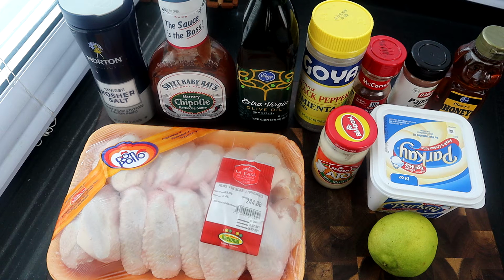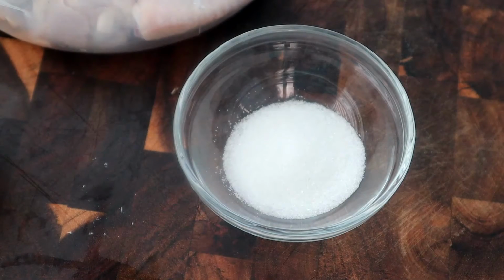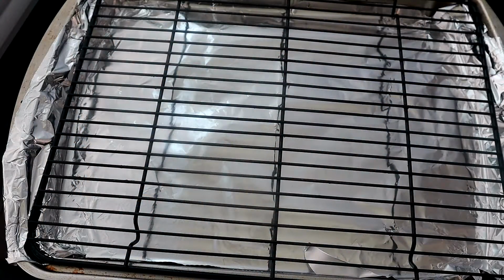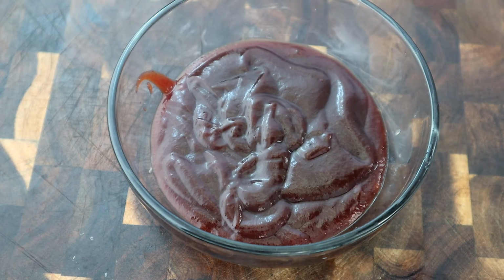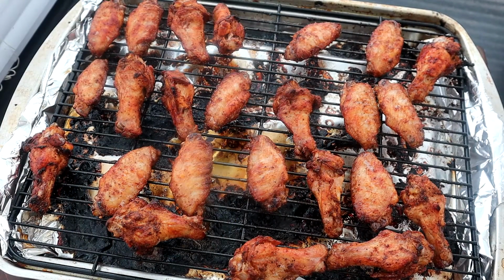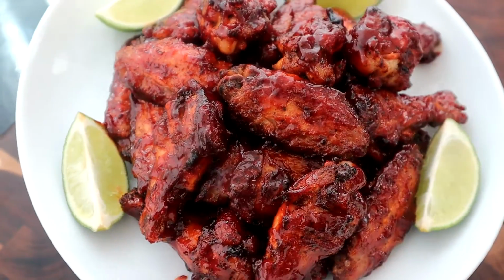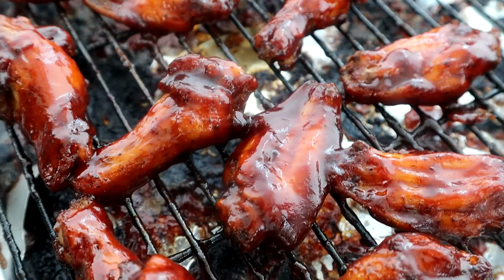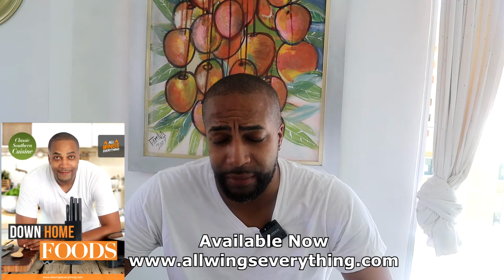How To Make Honey Chipotle BBQ Wings In The Oven | Game Day Chicken Wings Recipe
How to make Honey Chipotle Chicken Wings in the Oven.  Honey Chipotle BBQ sauce has tobe one of my favorite BBQ sauce for the simple fact the sweetness of the BBQ and the Spiciness of the Chipotle make the marriage beautiful on a nice cooked chicken wing.  Don't let the heat of the Chipotle pepper scare you off thinking it will be too spicy for your mouth.  The addition of the honey and Lime dials it back where the flavor comes out undeniable.  So make sure your next next chicken wing recipe you give this a try.  Enjoy!

Measurements Used
1.5 to 3 pounds Chicken Wings
1 teaspoon Kosher Salt
2 teaspoon Sugar
1/2 teaspoon Black Pepper
3/4 cups Honey Chipotle BBQ Sauce (I prefer Sweet Baby Ray's)
1 tablespoon Extra Olive Oil
1 teaspoon Garlic Paste
2 teaspoon Chili Powder
1 teaspoon Paprika
1 tablespoon Honey
1 tablespoon Butter
2 tablespoon  + 2 tablespoon Lime

Ingredients Used
Sheet Pan w/Rack

Kitchen Tongs

Basting Brush

Air Fryer